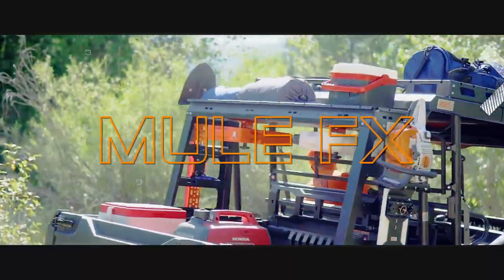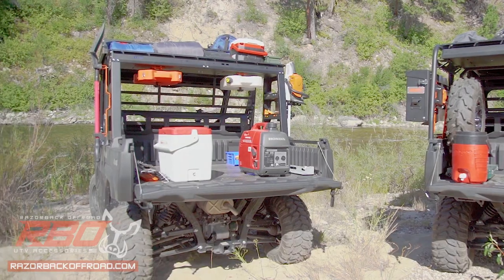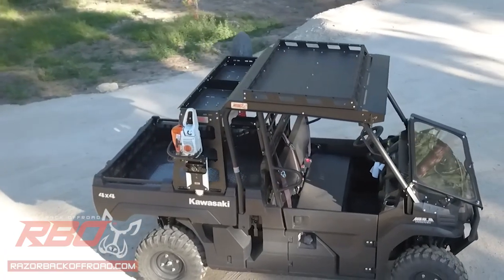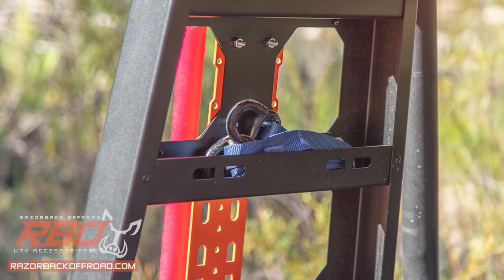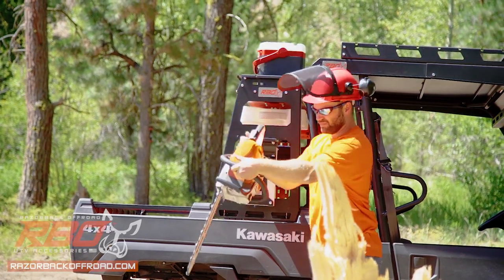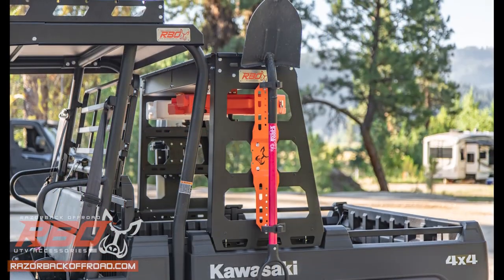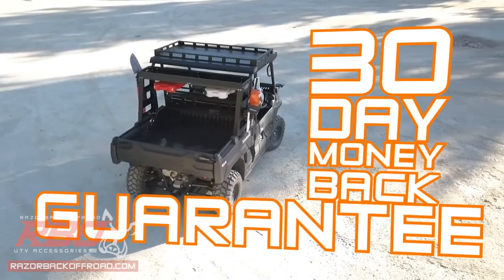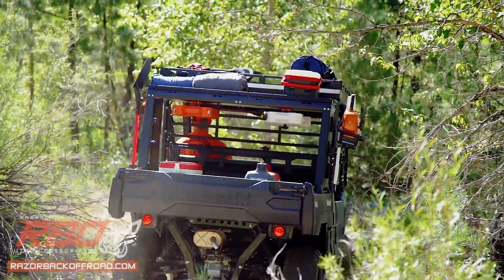Kawasaki Mule FX Rear Storage Rack - Product Review by Razorback Offroad™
3190 Industrial Way
Mountain Home, Idaho